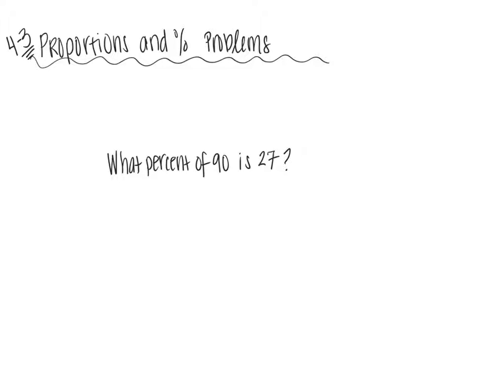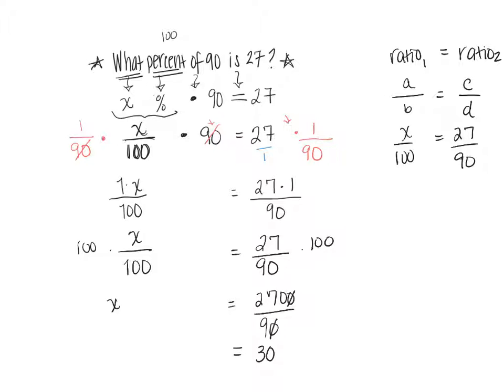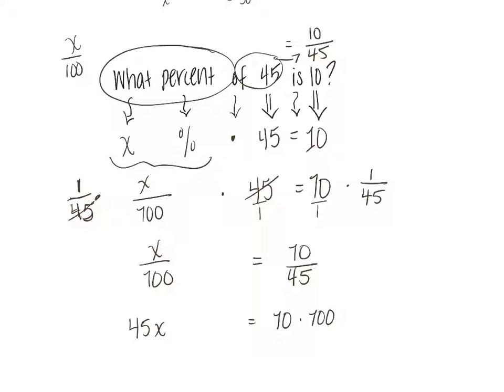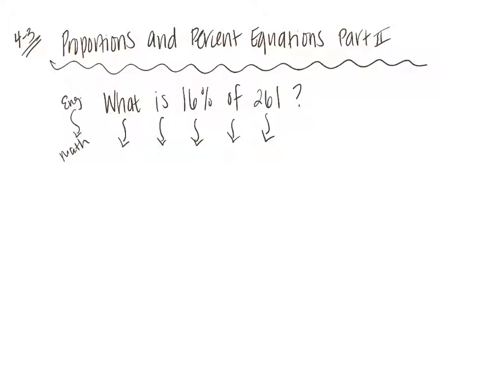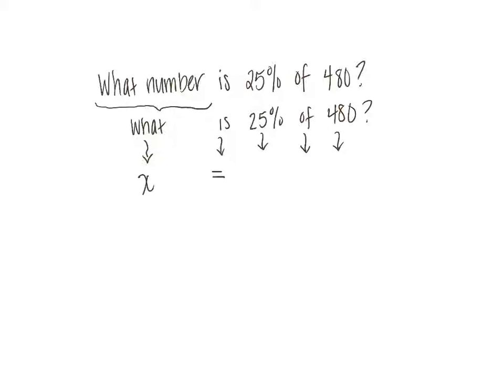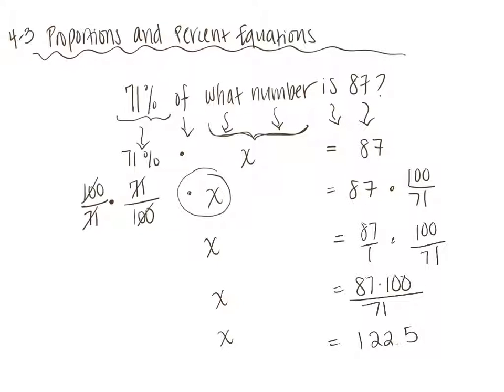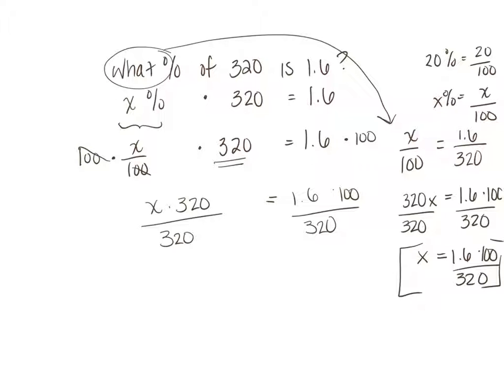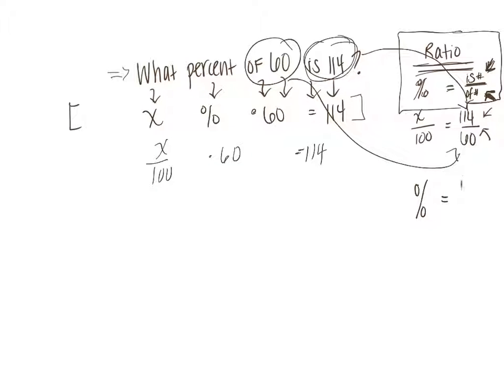algebra 1 4-3 proportions and percents